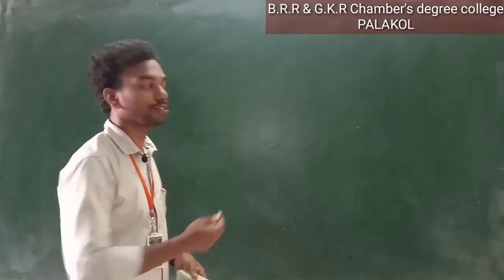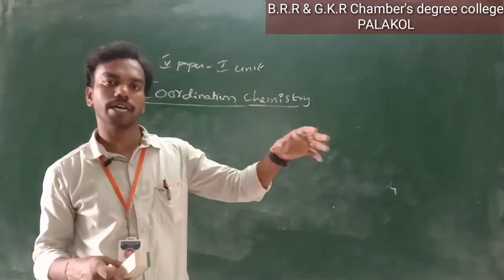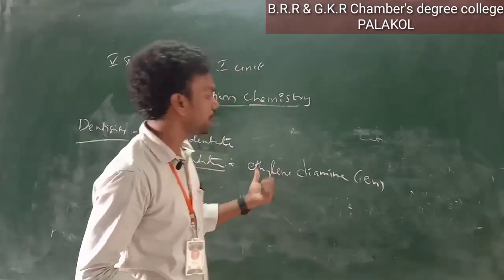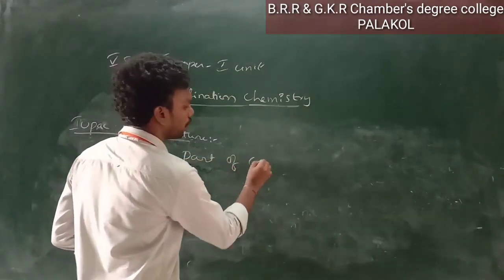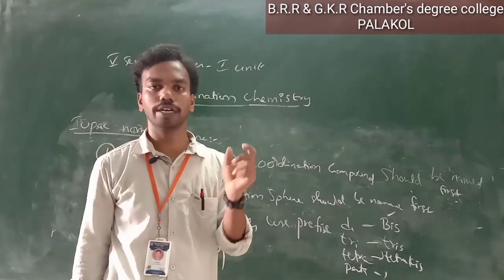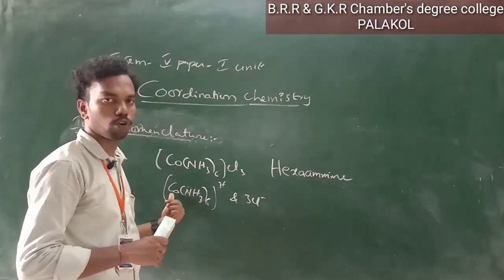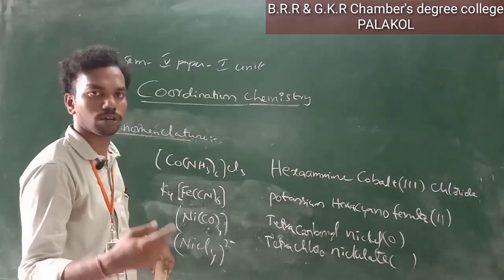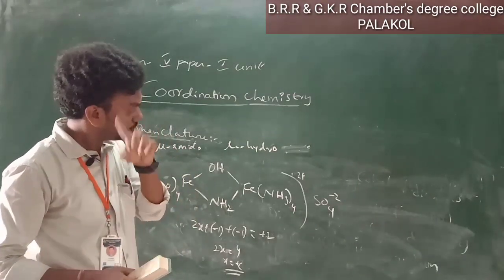III BSC-CHEMISTRY-COORDINATION CHEMISTRY (V SEMESTER)SESSION 1